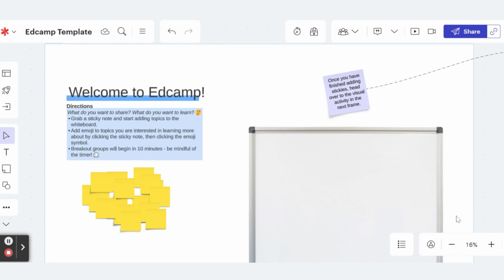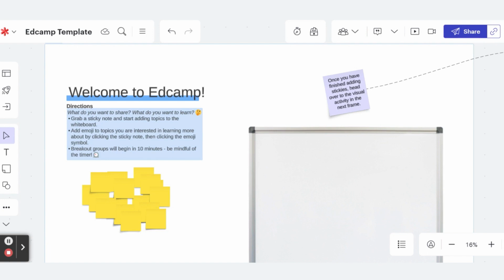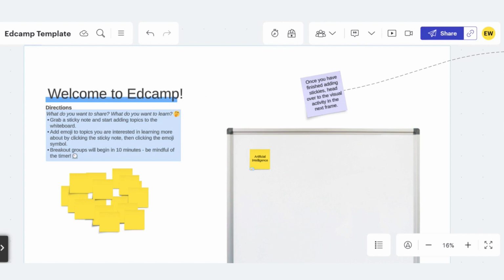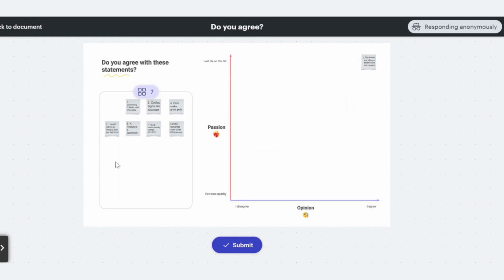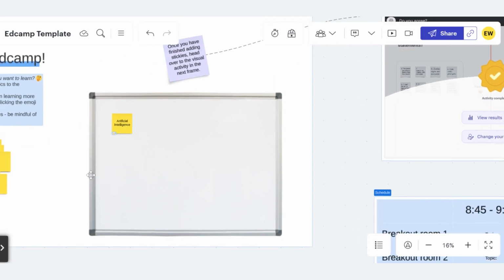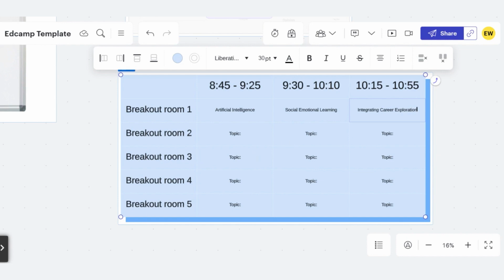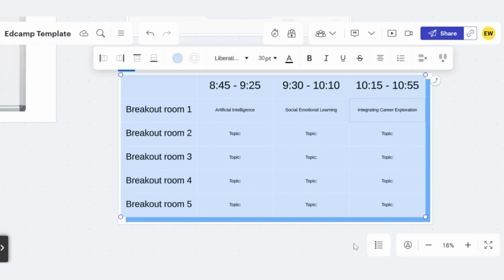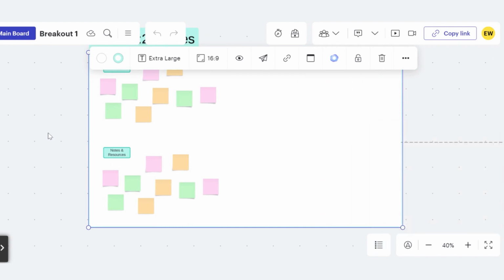Edcamps in Lucidspark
In this video you will learn how to structure and facilitate an Edcamp easily using Lucidspark breakout boards.